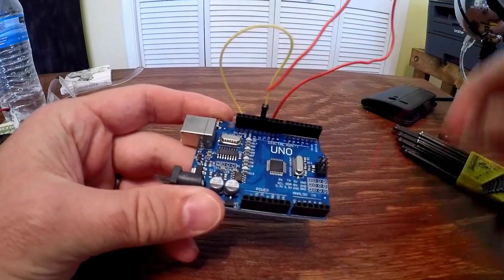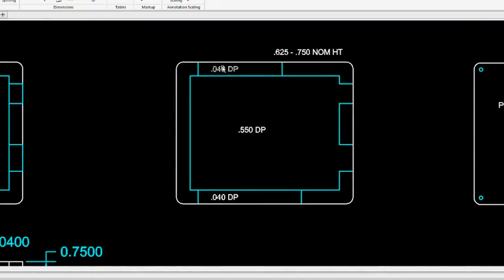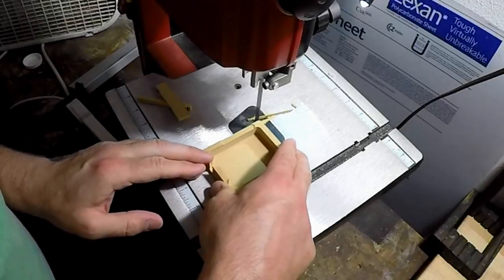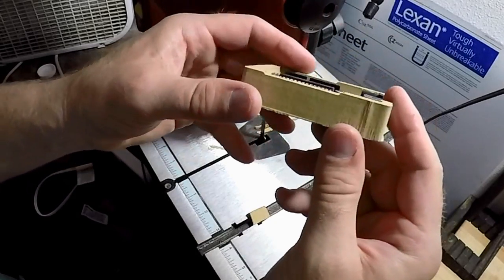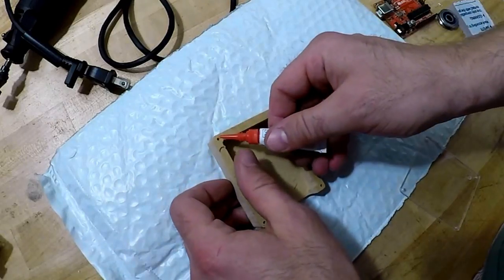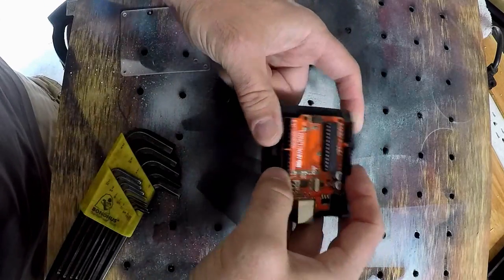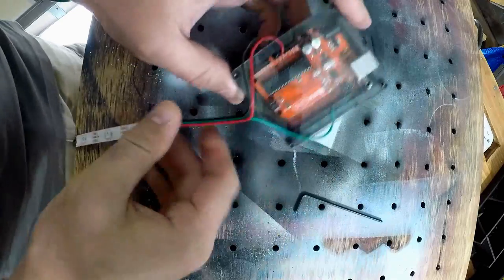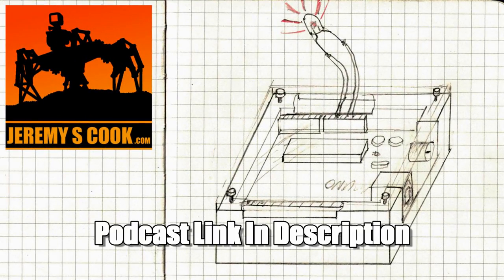Arduino Strain Relief Enclosure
A CNC cut Enclosure for an Arduino Uno that when assembled automatically locks the wires down to keep them from being pulled out. Enclosure features a clear polycarbonate cover, you you can see inside, as well as a hole for the reset button.

Special thanks to Puppy Puppet for his appearance/endorsement. No animals or sock puppets were harmed while making this video.